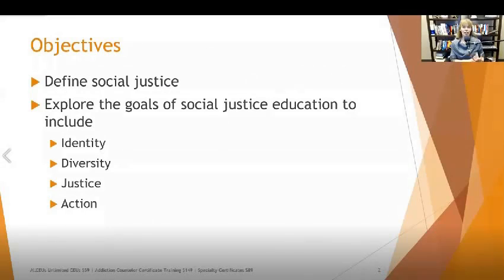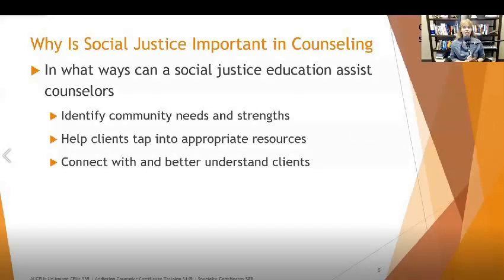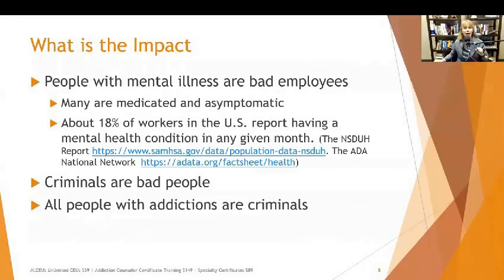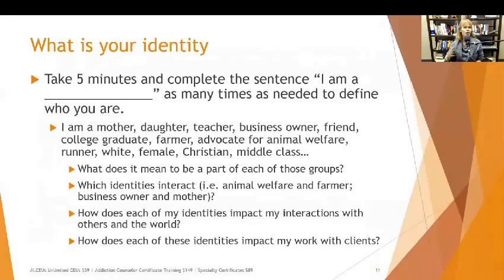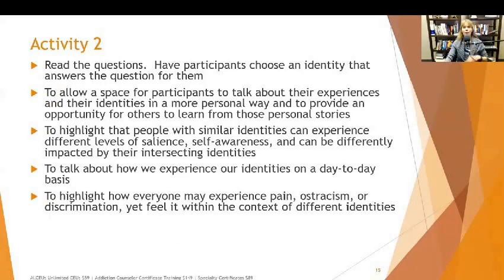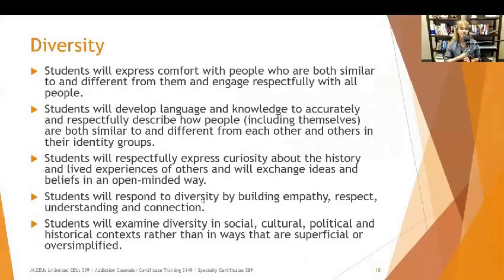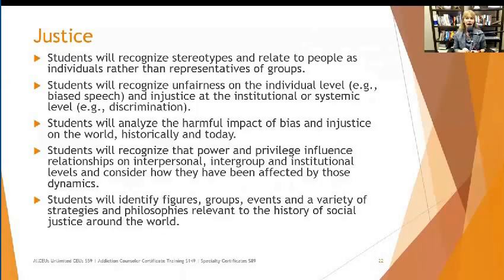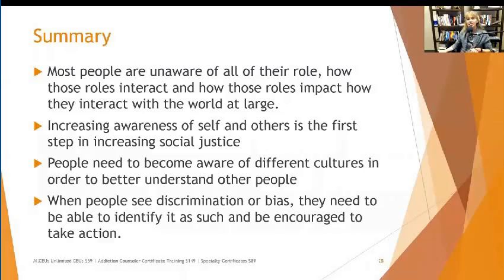Cultural Responsibility and Social Justice